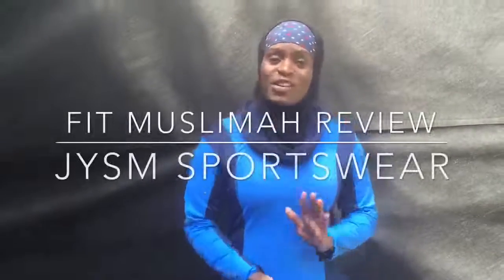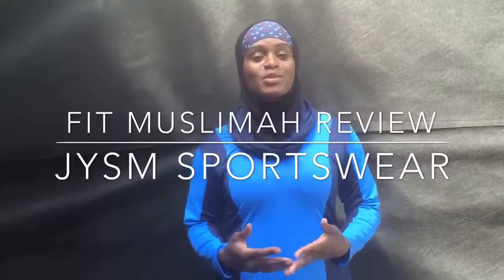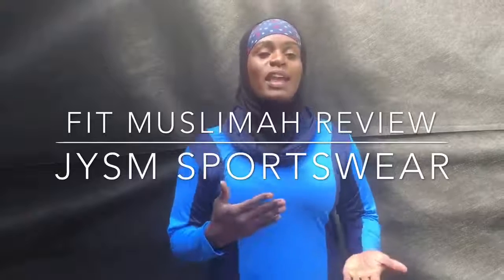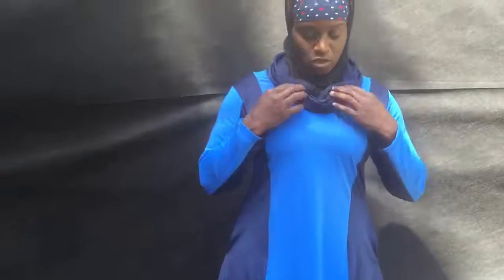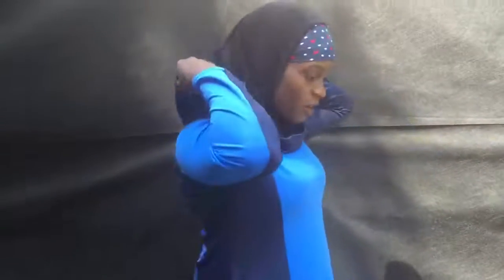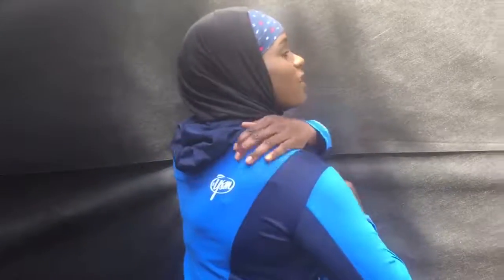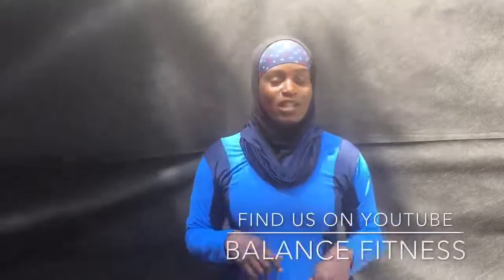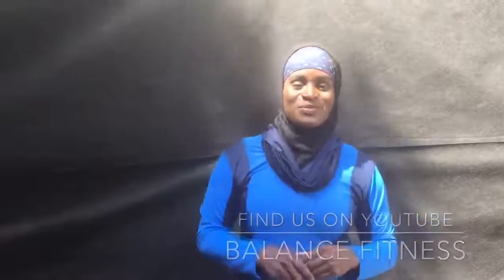Review of Jysm Fitness Sportswear I give the shirt a 7 out of 10. It's loose, just the right lengt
Review of Jysm Fitness Sportswear
I give the shirt a 7 out of 10.
It's loose, just the right length and stretchable. I would love to see a thinner more breathable version for summer heat. Find their full line of sportswear on their